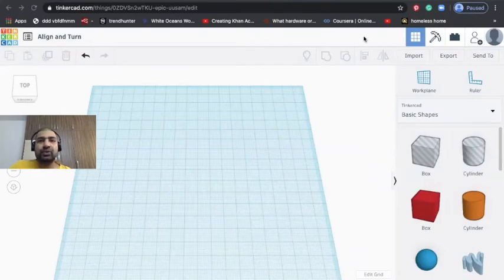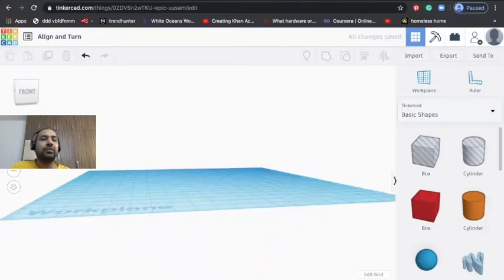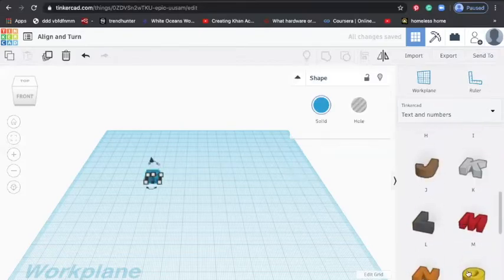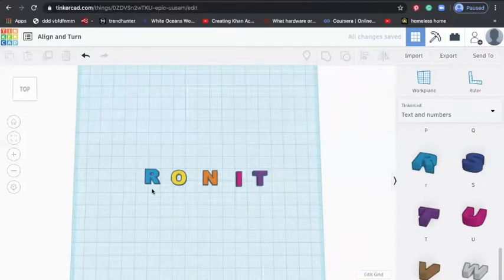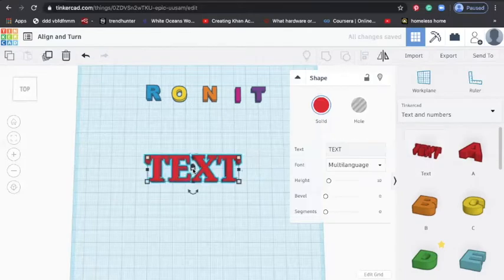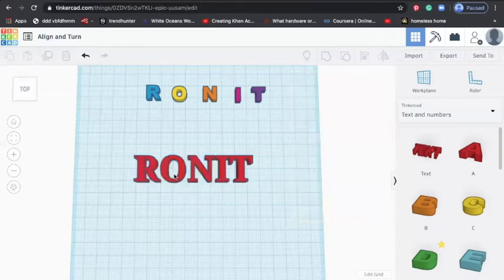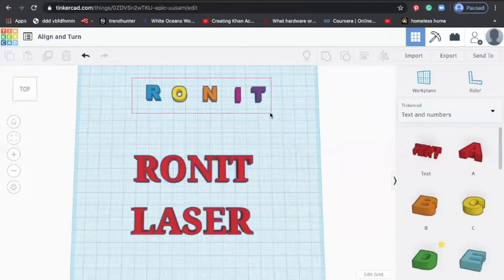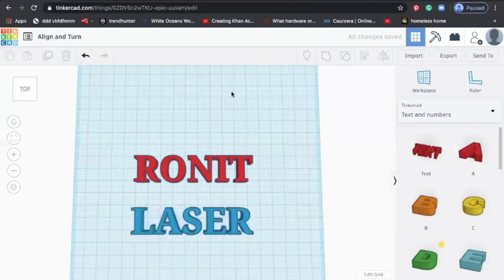Tinkercad 101_part3_Create names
In this video, you will learn how quickly  write 3D names and change their color